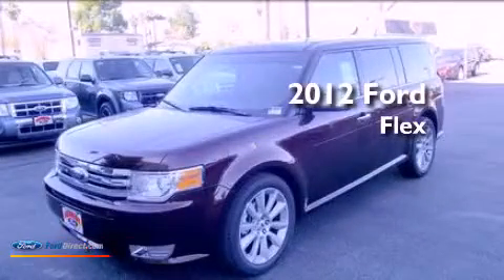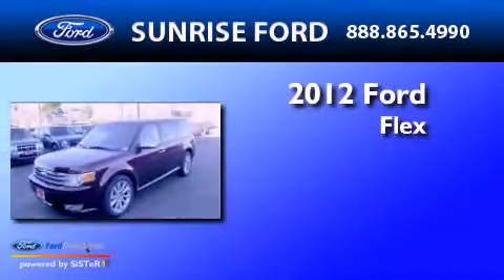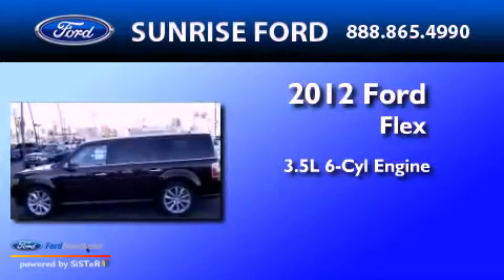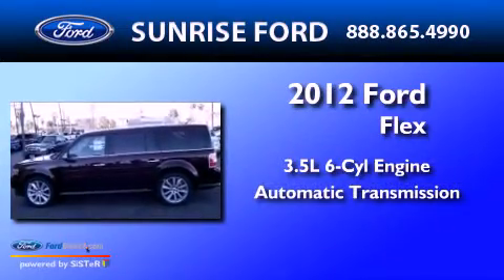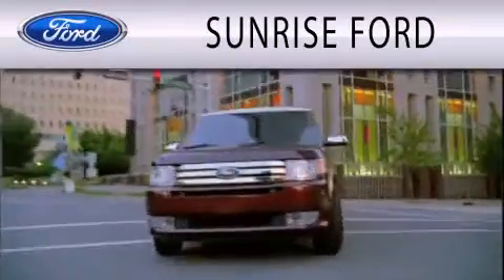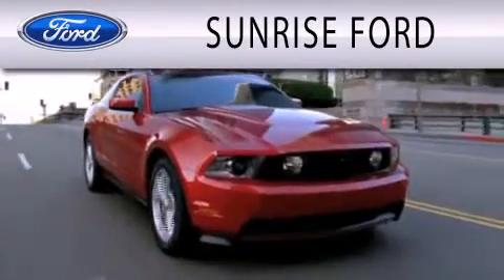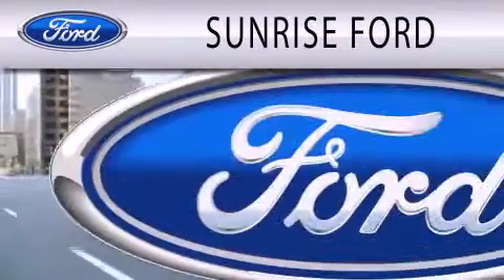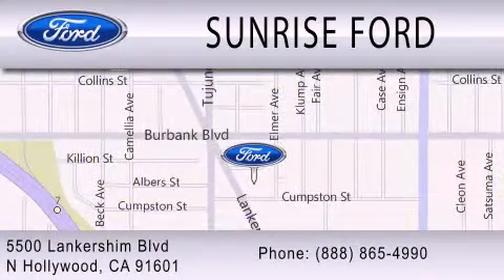2012 Ford Flex North Hollywood CA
Year : 2012
 Make : Ford
 Model : Flex
 Engine : 3.5L V6 24V GDI DOHC TWIN TURBO
 Trans . : 6-SPEED AUTOMATIC
 Exterior : RED CANDY METALLIC TINTED CLEARCOAT

 Stock : M21510